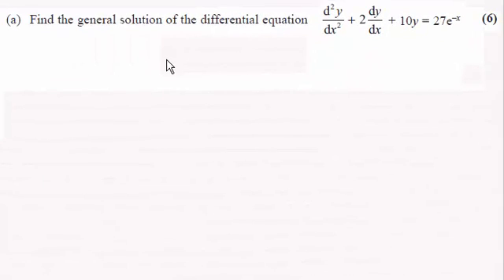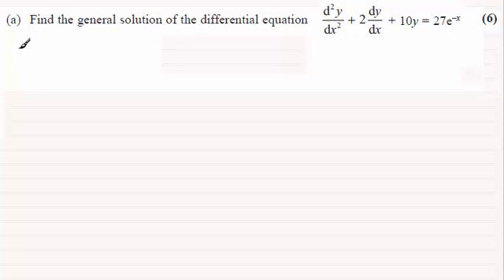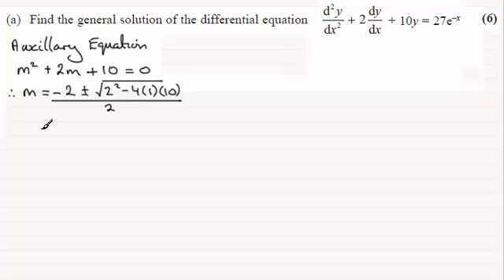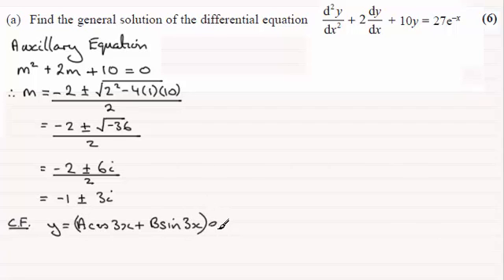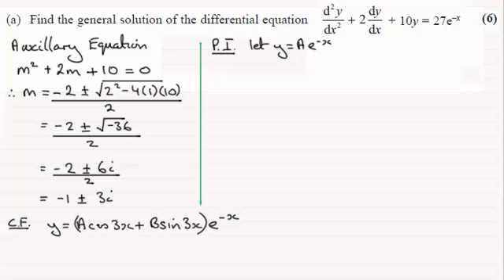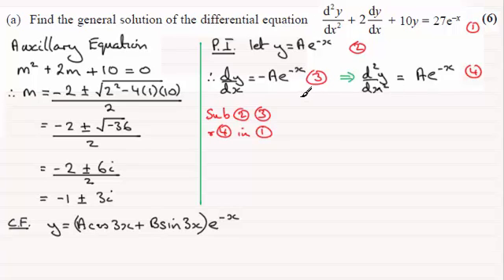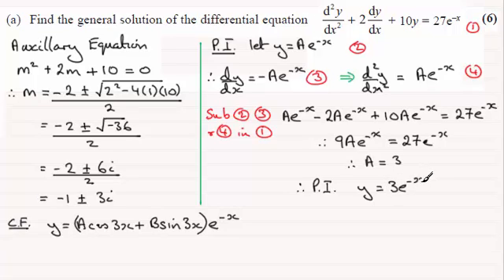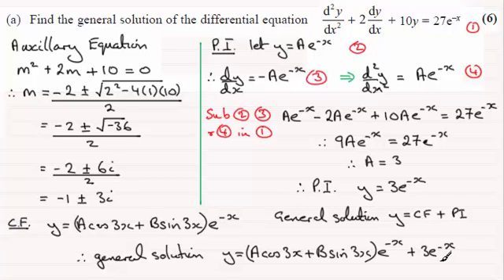Edexcel FP2 Further Maths June 2014 Q5(a) : ExamSolutions Maths Revision